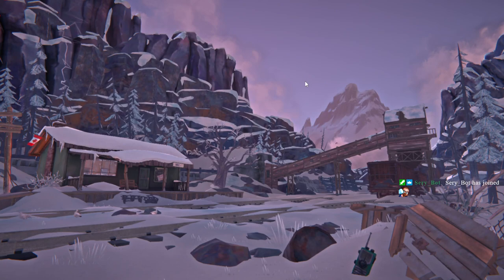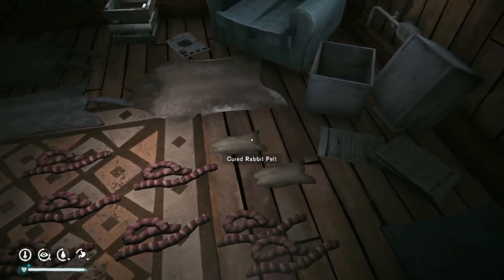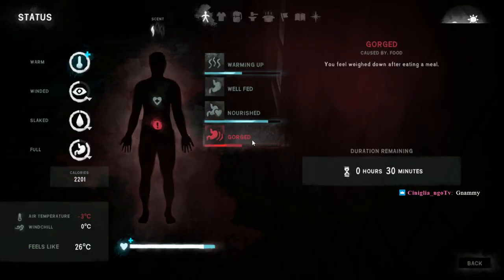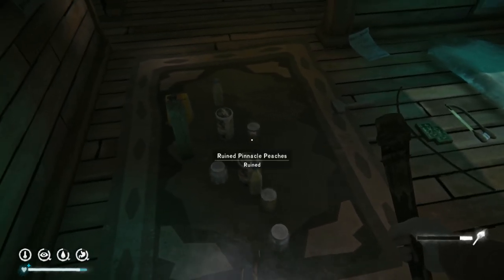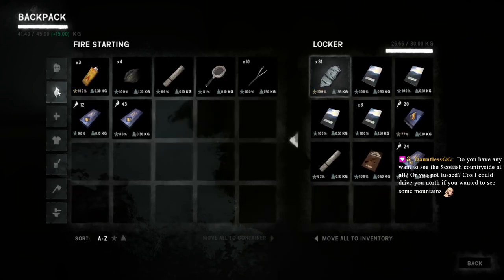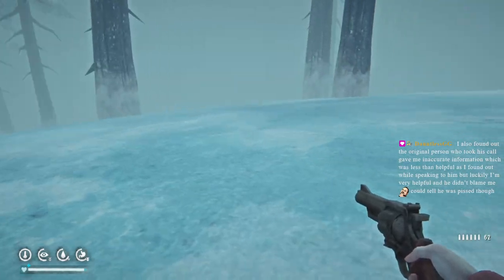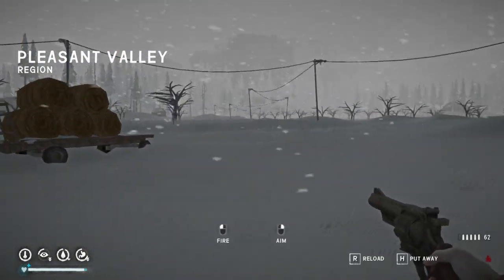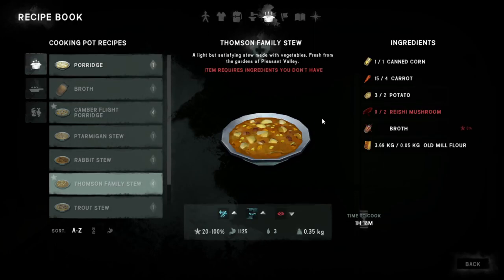Road to 500, Day 277: loot, glorious loot! | The Long Dark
The plan is simple. Taking part in the Backpacker Rally challenge gave me pleasant memories of playing Stalker, so we're dusting off Achievement Astrid and going for the last achievement still on the board: survive 500 days. I haven't touched this file for months, so as we pursue that goal we'll be searching out all the unique recipes, making them, and finding the new prepper caches. I'm a goal-oriented player, so this is all to help keep me on task while chasing a long-term task.

At last, back to some proper looting. After hanging around Mystery Lake just long enough to get the ingredients to make a couple Breyerhouse Pies, Astrid sets off for Pleasant Valley and the final leg of her second trip around Great Bear. Thompson's Crossing yields the recipe for Thompson Family Stew and the ingredients thereof -- though only after a brief mushroom hunt -- providing Astrid more than 1,100 heart- and gut-warming calories. (2:16:00) The real loot starts rolling in at 2:58:00 with the location of the PV prepper cache, which happens to be one of the three loot-laden caches in the world. It's the generalist cache -- as opposed to the hunter cache in Forlorn Muskeg -- with a heavy hammer, weapons, food, go juices, and more. Having deposited the best of the loot back at the farmhouse, Astrid moves on to Timberwolf Mountain, with the mess at Mountaineer's a reminder of just how much time she's spent there. Her luck comes through again at 3:57:30, finding the TWM prepper cache loaded with a bunch of food and materials -- as well as the recipe for Prepper Pie, perhaps the best recipe for survival given it heals you for 25 percent of your HP on the spot. A painfully slow trudge while being 20kg over her carrying capacity follows, but the wealth of loot makes it worth the effort. Next stop: Blackrock.

The Long Dark is a thoughtful, exploration-survival experience that challenges solo players to think for themselves as they explore an expansive frozen wilderness in the aftermath of a geomagnetic disaster. There are no zombies -- only you, the cold, and all the threats Mother Nature can muster.